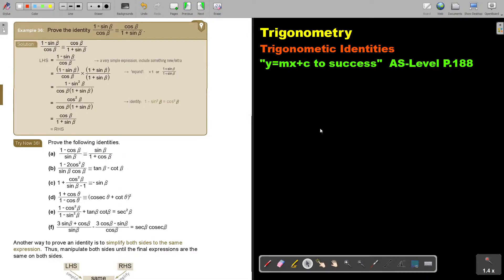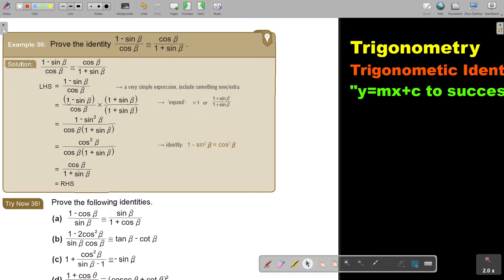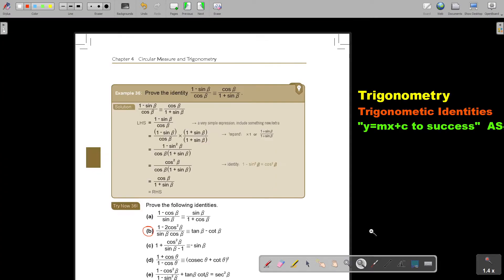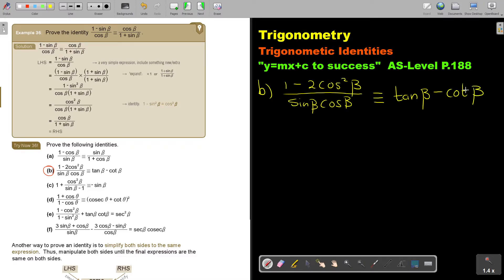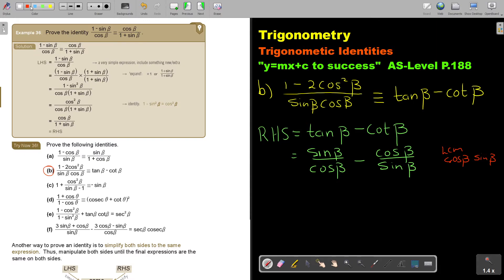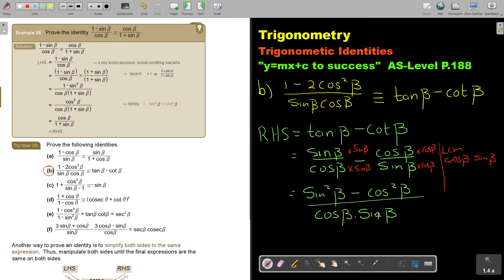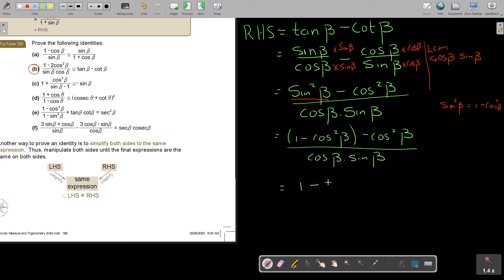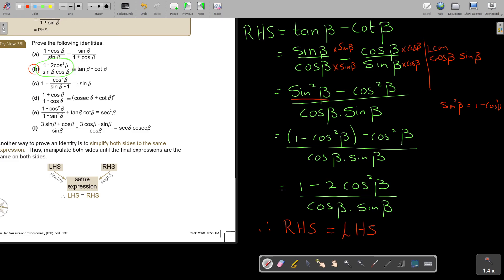4 36 Trigonometric Identities Part 6